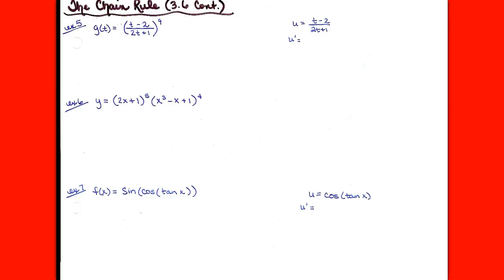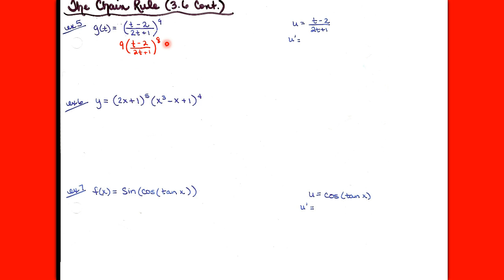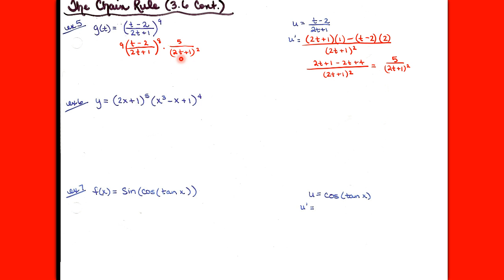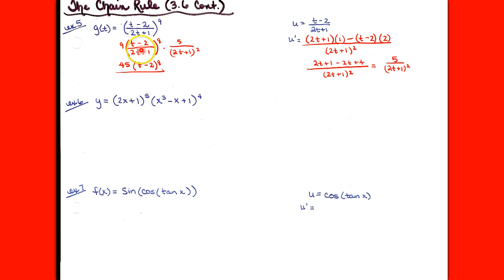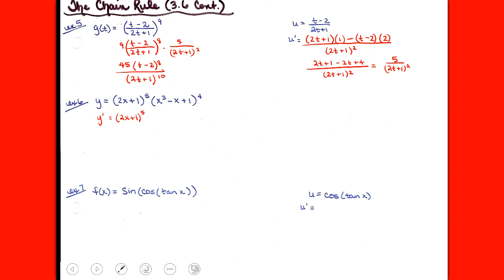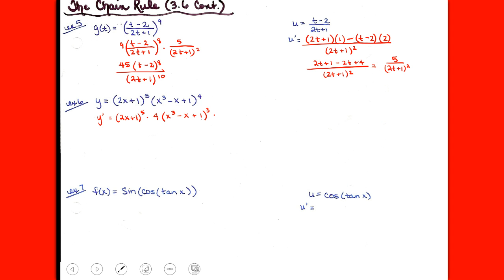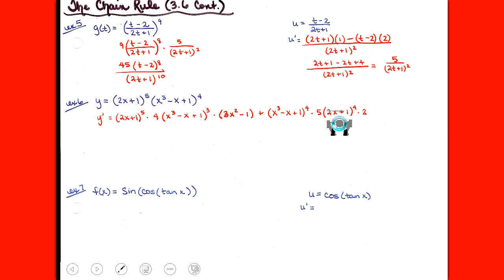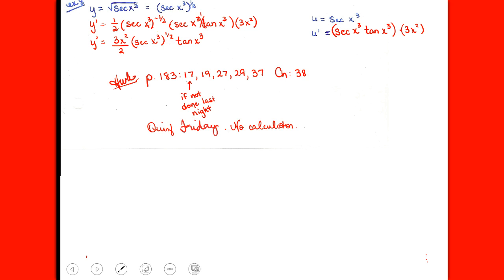AP Calc 3.6b Chain Rule (cont.)